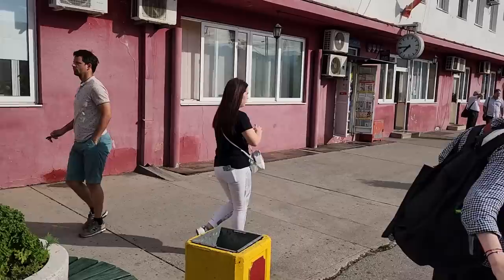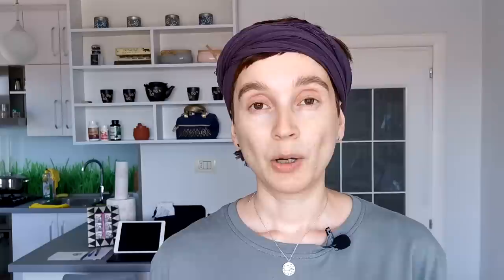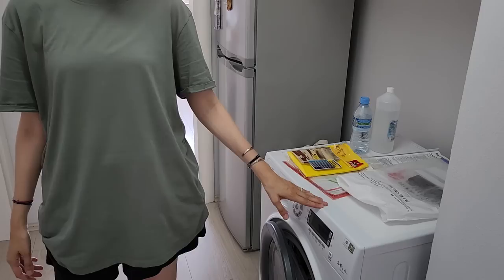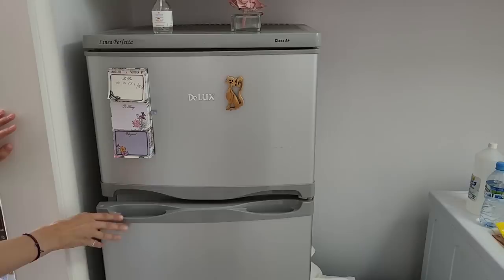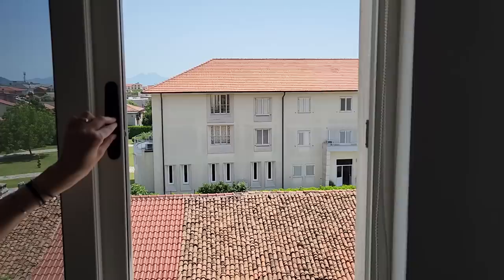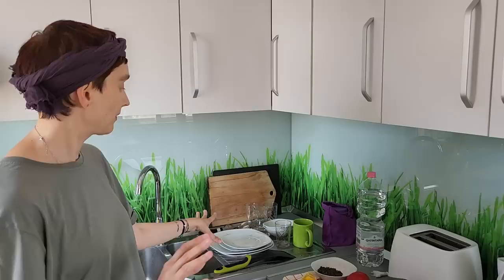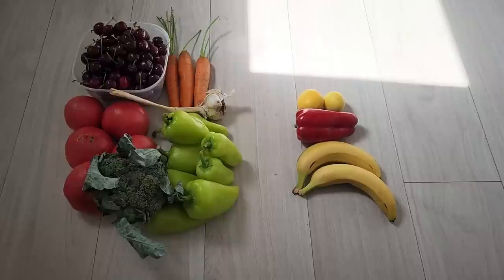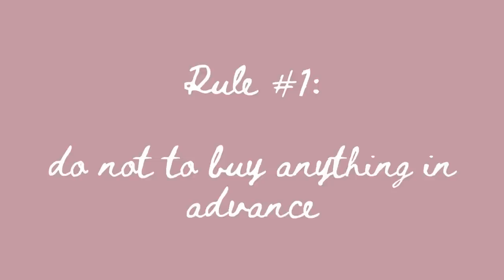Living frugally in Albania as foreigners and minimalists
We decided to stay in Albania for longer as it’s beautiful, affordable, and very welcoming. In this video, I’m showing you the apartment in the city of Shkodra and chatting about some of our frugal/survival rules that we’re following at the moment.

I also let myself rant a little about the sanctions’ impact on our family. Please don’t get me wrong – I do realize what awful things are happening in Ukraine (and I want the war to stop), I’m in a much more privileged position than so many poor people affected by the war but I still want to make clear how the war impacts Russians like me – ordinary, low-income, without any government protection or welfare, exposed to the actions of both opposing sides. Now, we’re living off our savings and I have no idea what will come. So please excuse me for the rant, I just needed to share that. Hope you understand 🌿

Or here (it’s Brian’s PayPal as mine is not working because of sanctions):

Sending love to you all ❤️
Yours,
Ana(stasia)